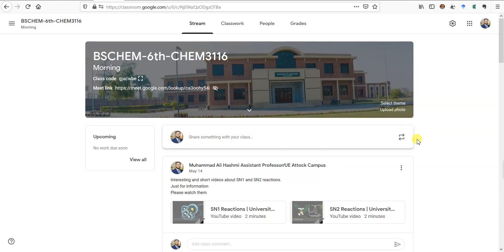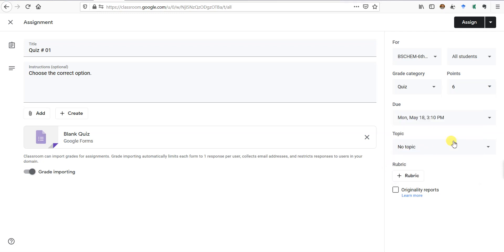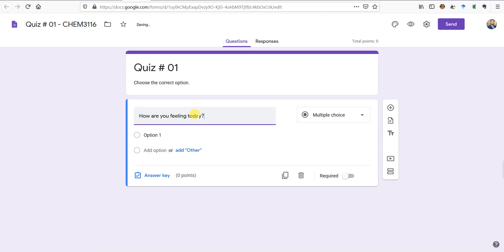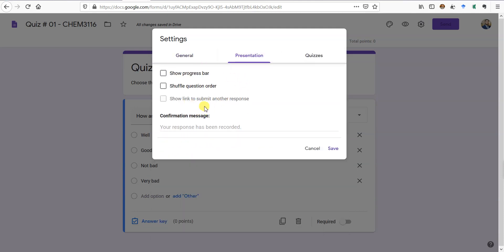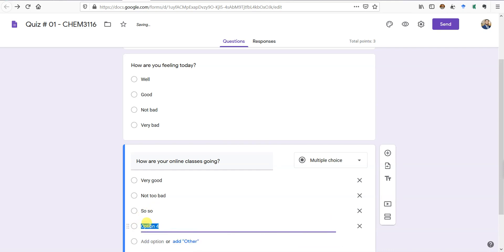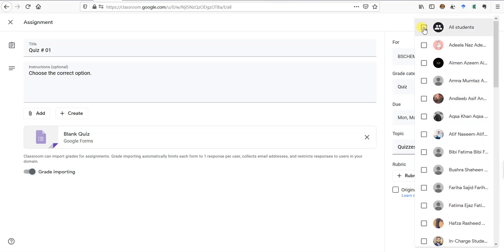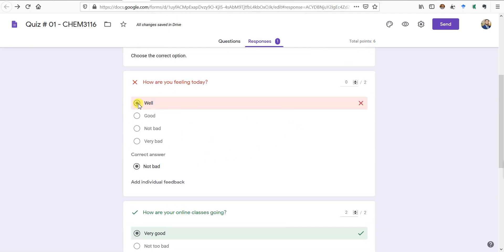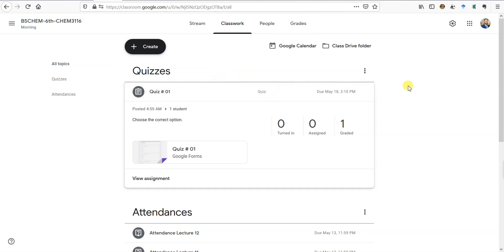How To Make A Quiz Assignment In Google Classroom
In this video tutorial teachers can learn how to make quiz assignments using Google Classroom.